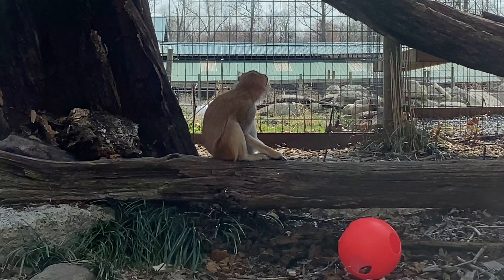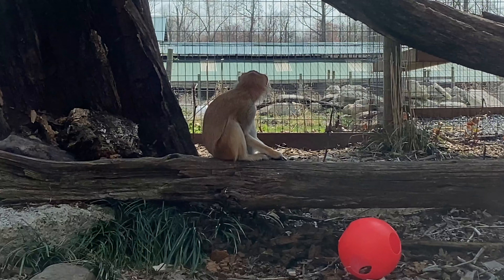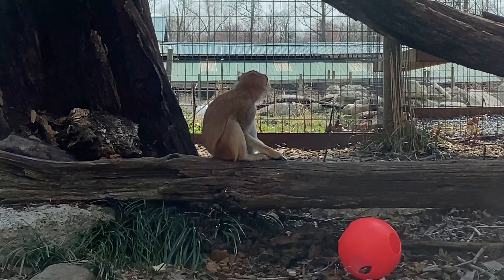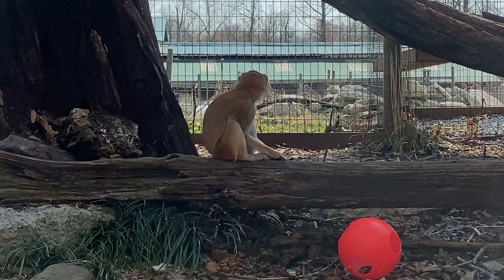Catoctin Wildlife Preserve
Join us as we visited the Catoctin Wildlife Preserve in Thurmont, Maryland.